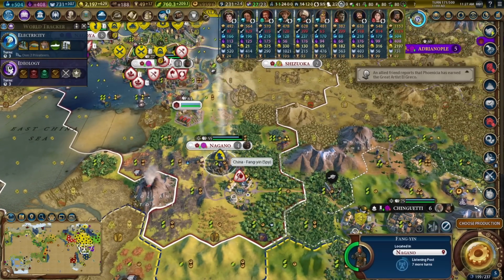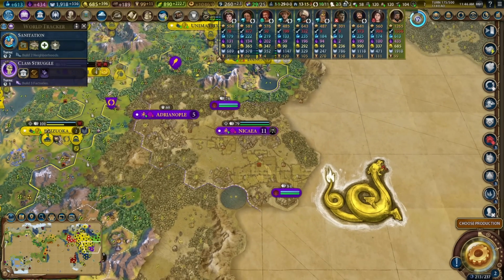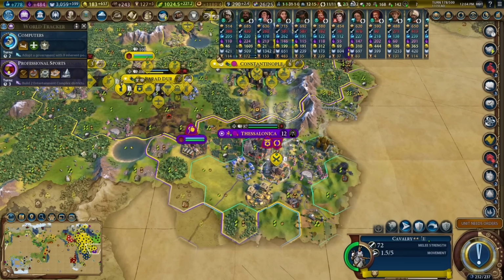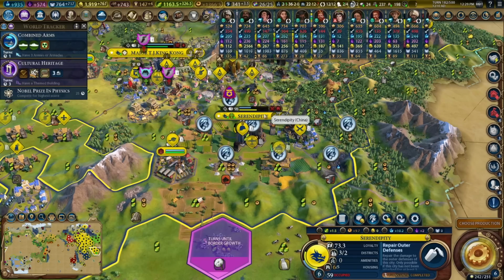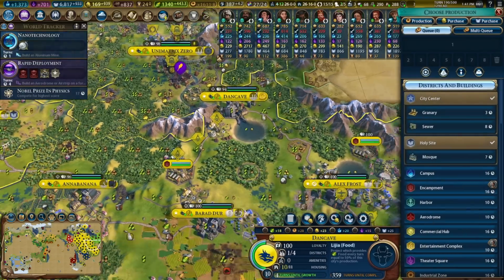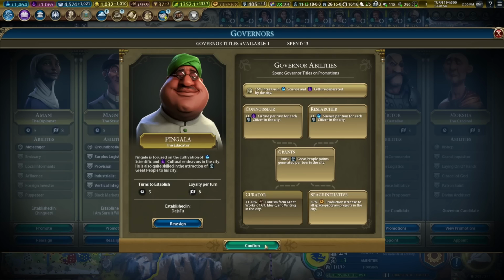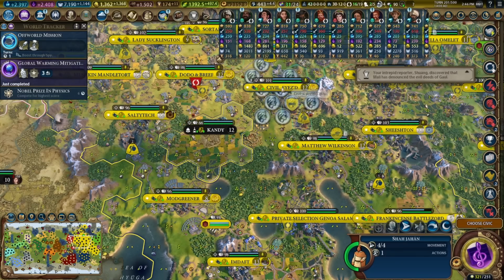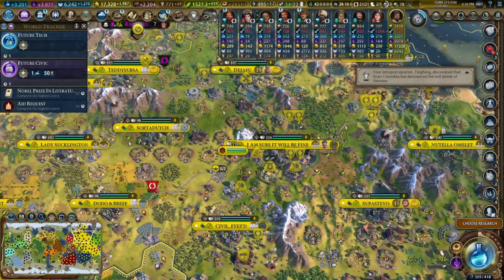Civ 6 | The Greatest Yongle Game I Have Ever Played (#4 China Civilization VI)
In this game of Civ 6, we’ll be playing a playthrough with Yongle’s China, as we showcase one of the best strategies I have ever seen in Civilization Six.

Yongle is a powerhouse of tall play. Every city that’s population 10 or above receives extra science, culture and gold – a huge bonus.

Traditionally though people get caught with Lijia projects, working on population and forgetting about everything else. Not today – today we focus on WIDE Yongle. It’s the greatest Yongle Build EVER SEEN!!!

Find the full playlist here:

00:00 – It's Almost Time
03:57 - The Fun NeVeR sToPs
07:58 - How All The Source Of Horse?
12:02 - An Amazing Set Of What?
15:57 - Perfection Achieved
19:57 - It's Getting Big
22:56 - I SEE YOU
26:07 - Started Making Trouble In My Neighbourhood
32:34 - I Am Inevitable - Game Analysis